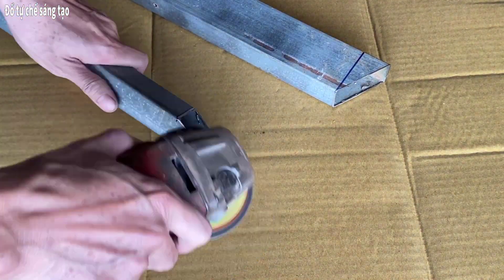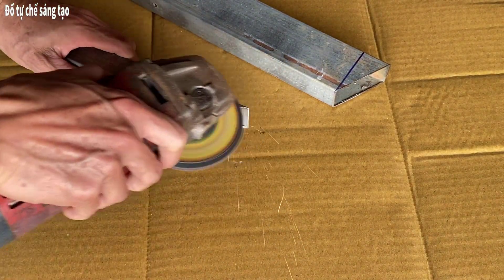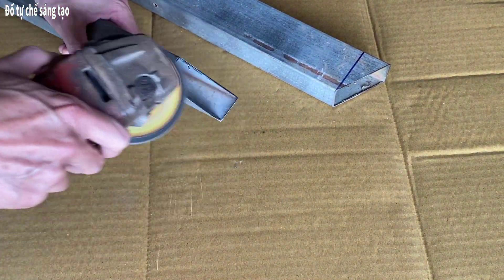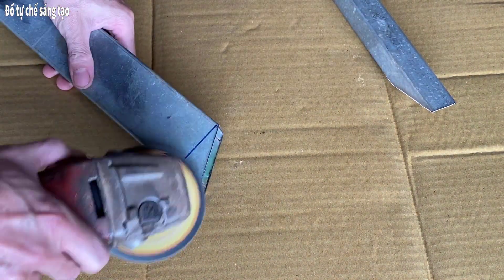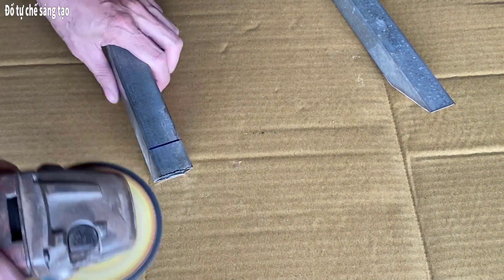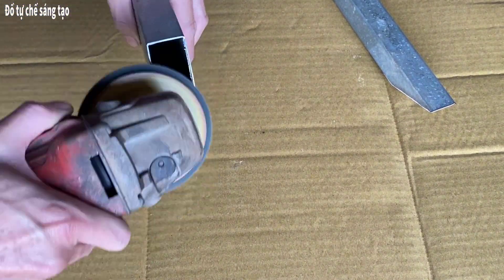Cách tự hàn nối góc 90 độ sắt hộp không cùng kích thước chuẩn đẹp-how to make a90 degree right angle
Xin chào tất cả các bạn . hôm nay mình sẽ chia sẻ các bạn biết cách để ghép góc vuông 90 độ không cùng kích thước chi tiết nhất và dễ nhất cũng như đẹp nhất , để cá bạn có thể áp dụng cho công việc cơ khí của các bạn . mình mong là video này sẽ giúp ích được cho công việc của các bạn
Hãy chia sẻ video để ủng hộ Đồ tự chế sáng tạo nhé !